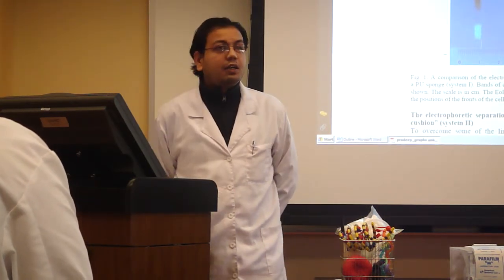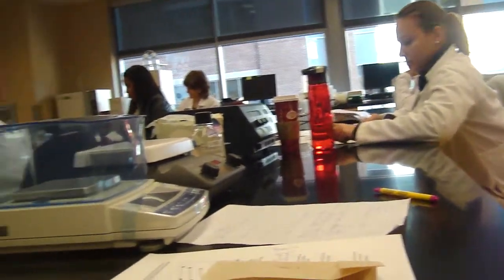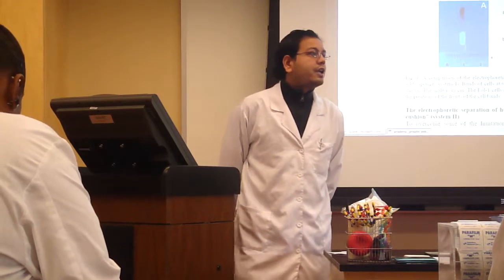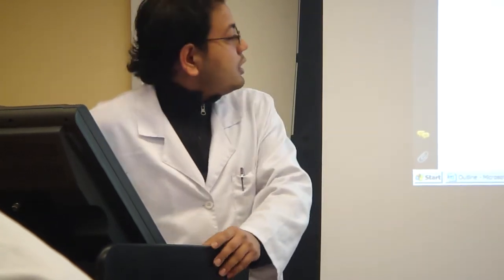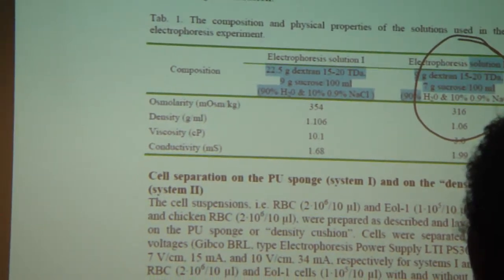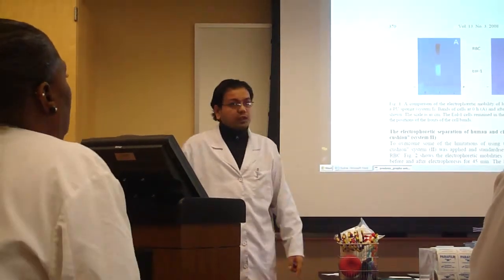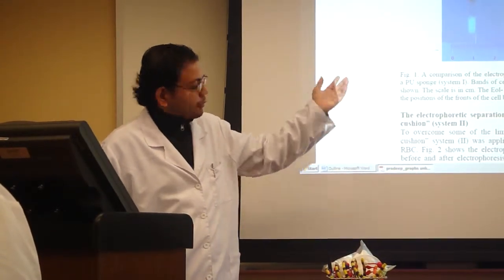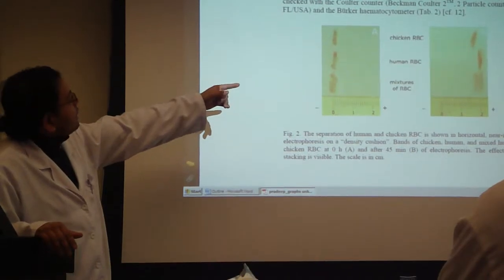pradeep in class presentation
cell separation